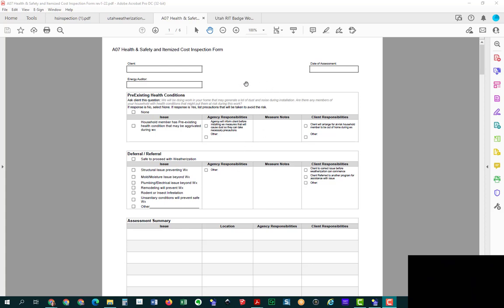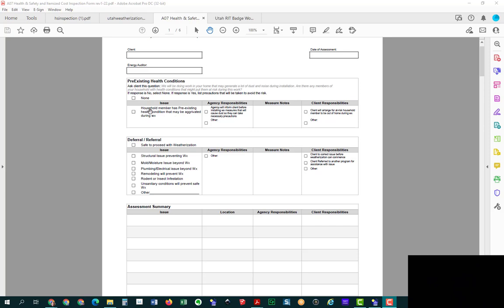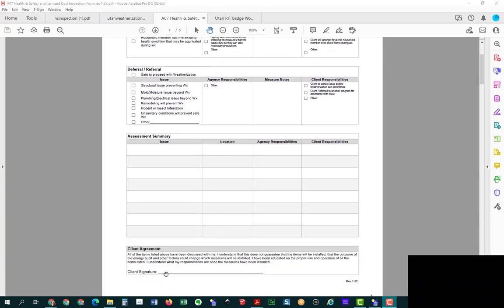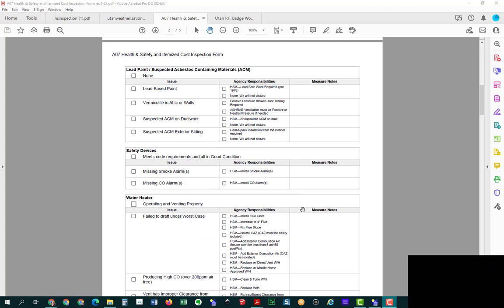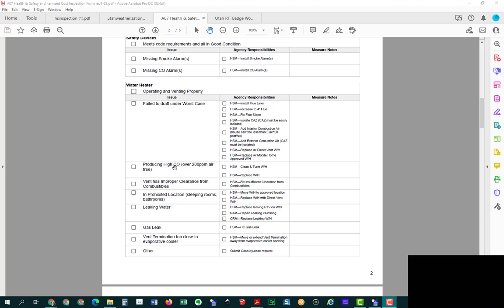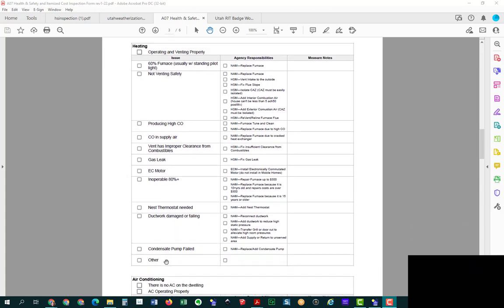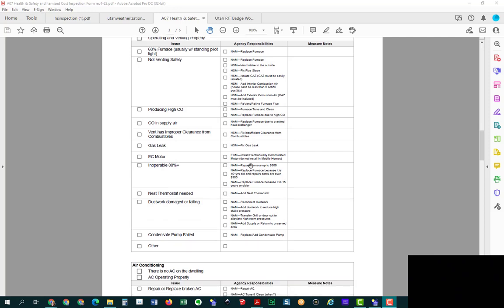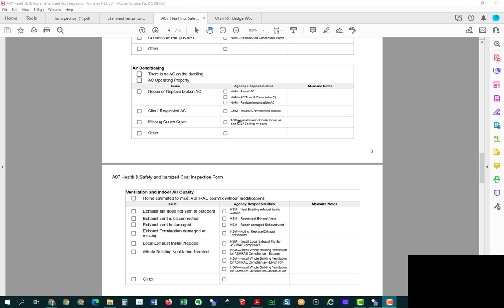New A07 Health & Safety Form: explainer video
Turner explains the purpose of the new A07 H&S form and how to use the form